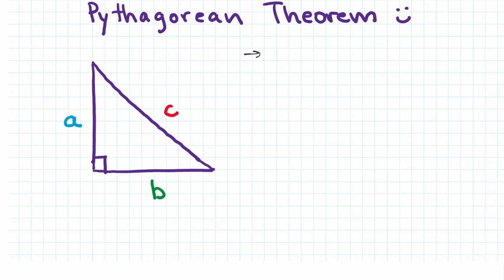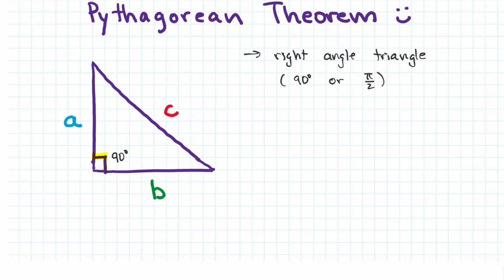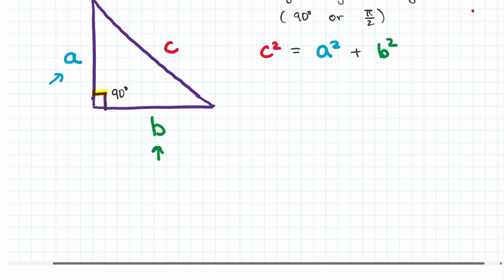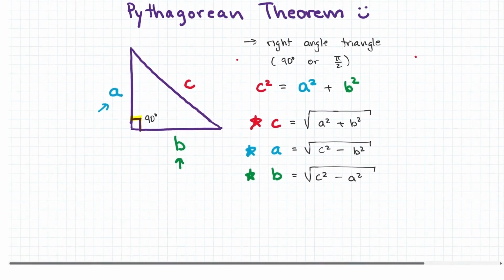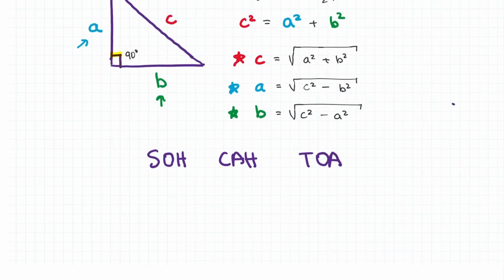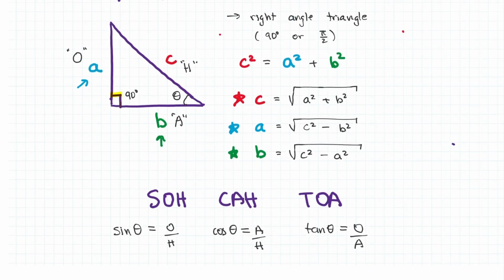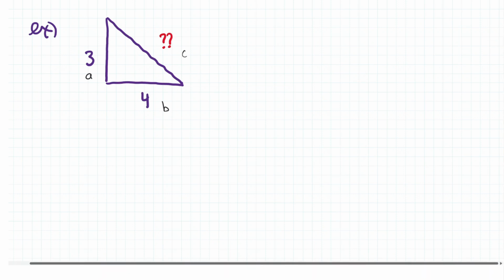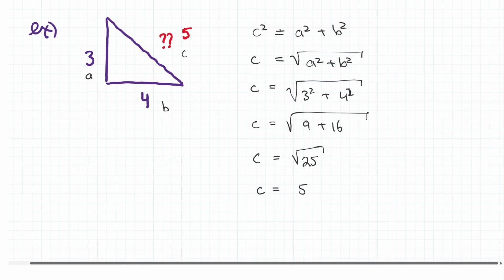What is Pythagorean's Theorem? How to Calculate the Hypotenuse? (Trig & SOHCAHTOA)maths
Need a fast, crystal-clear review of the Pythagorean's theorem? This is an essential theorem for trigonometry (trig), that has applications across many areas in math and geometry! Pythagorean's theorem allows you to calculate the hypotenuse of right angled triangles. Pythagorean's theorem can also be rearranged to allow you to calculate the other sides (opposite and adjacent) of the right-angled triangle, given that you know the length of the hypotenuse. Pythagorean's theorem also goes hand-in-hand with SOHCAHTOA!

Key Moments
00:30 Pythagorean Theorem Conditions
01:20 Pythagorean Theorem Formula
02:01 Rearranging Pythagorean Theorem Formula
03:08 What is SOHCAHTOA
04:36 Example) How to Find the Hypotenuse

🌟 In this lesson you’ll learn:

✅The conditions for using Pythagoras (right-angled triangles only ✅).
✅The classic formula a² + b² = c² and every re-arranged version to solve for any side.
✅How the theorem links to SOH CAH TOA — showing why sine, cosine and tangent work.
✅A full worked example with colourful visuals: labeling the triangle, plugging numbers into the formula, checking with trig ratios, and confirming the answer.

🌟By the end you’ll be able to:

✅Spot when Pythagoras applies.
✅Choose the correct rearranged formula instantly.
✅Use trig ratios to double-check your answer for extra confidence.

🌟Perfect for:

✅Geometry & trigonometry students (middle-school → college).
✅SAT / ACT / GCSE / IB / AP exam prep.
✅Anyone who wants a quick refresher for physics, engineering, machine learning, or coding projects that involve right-angle geometry.

👍 Like if this helped & comment any questions— I reply to everyone!

This video is a math lecture about Pythagorean's Theorem and right angle triangles as part of my math series about trigonometry.